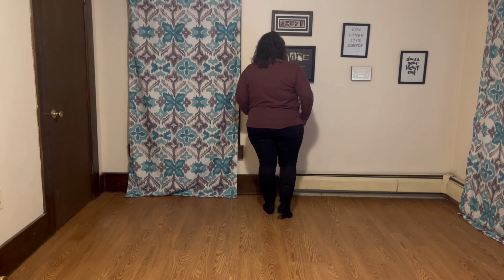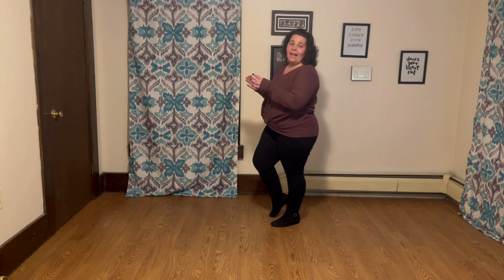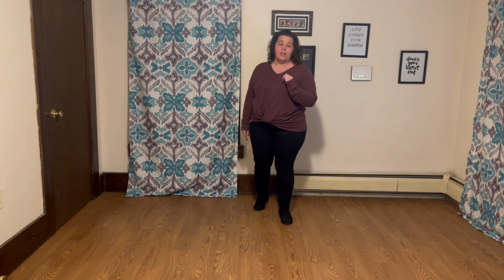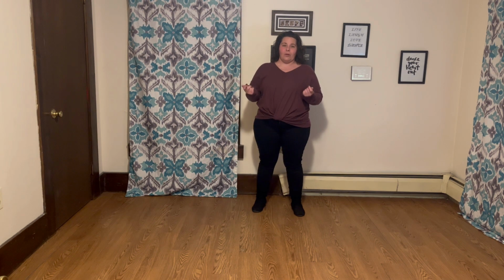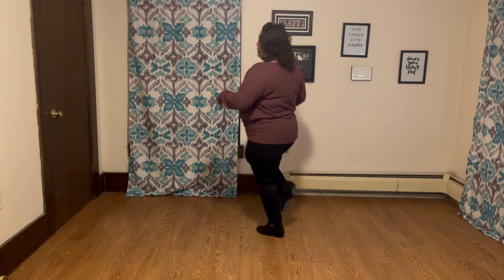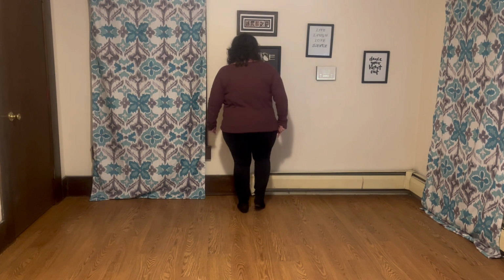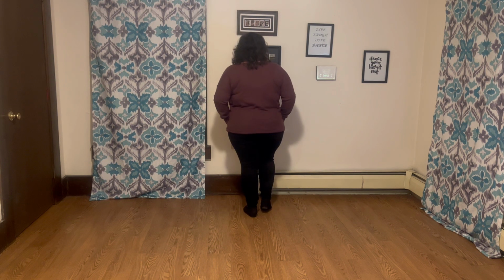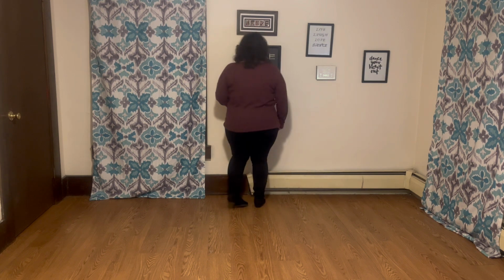Make it move line dance Tutorial choreography by Hayley Wheatley & Colin Ghys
Co. Hayley Wheatley & Colin Ghys
48 count 2 wall improver
3 tags

Tutorial stars at 3:14